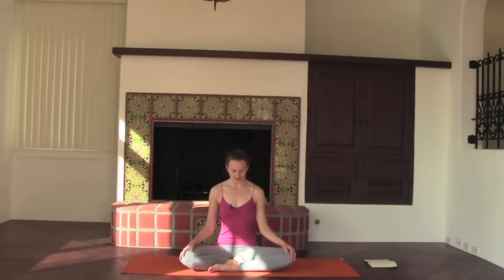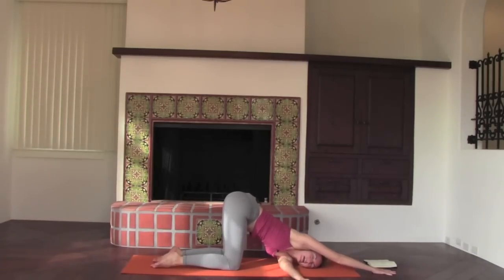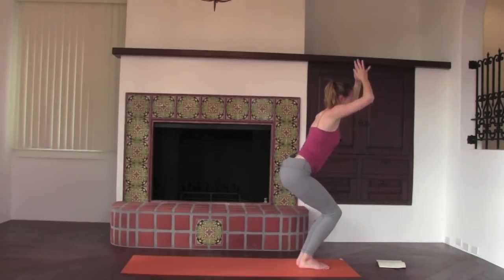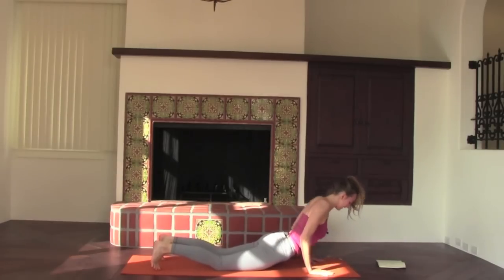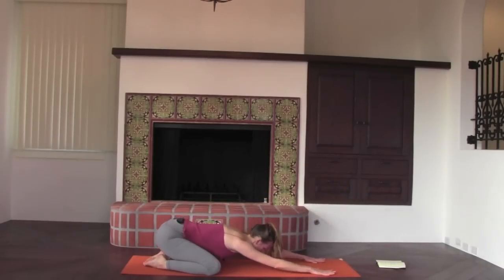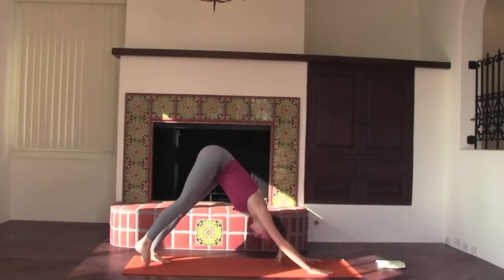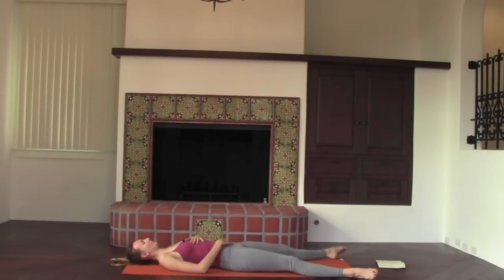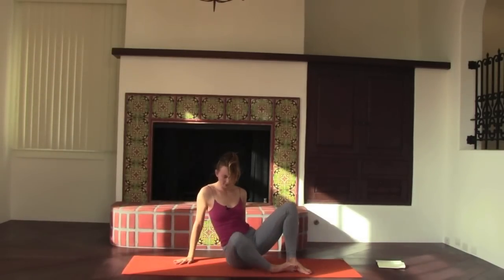Yoga Sequence Detoxifying Vinyasa Flow (60-Minutes)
Detoxifying Yoga Flow! This one-hour, well-rounded detoxifying vinyasa flow sequence is focused on twists which allow us to detoxify and clear away anything that is not serving us.

The video begins with two rounds of kapalbhati (breath of fire). If kapalbhati is contraindicated for you, begin the video after the breathing exercise at minute 3:30. Enjoy this delicious sequence of postures!

Let me know what you think of "yoga detox" as a concept and what you thought of this Detoxifying Yoga Flow Class in the comments. Sending love!